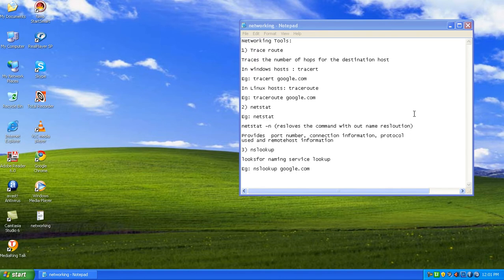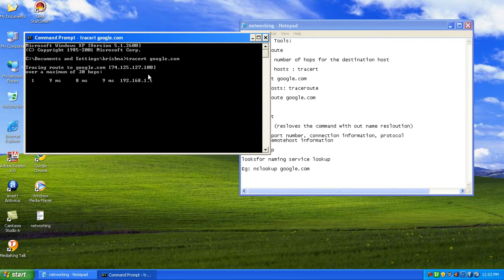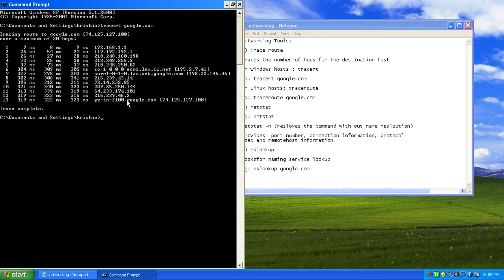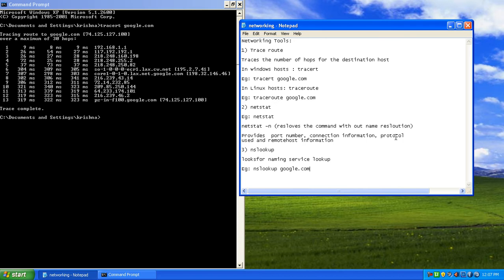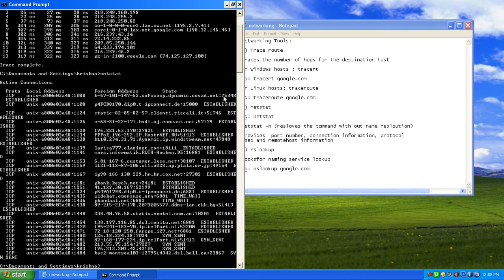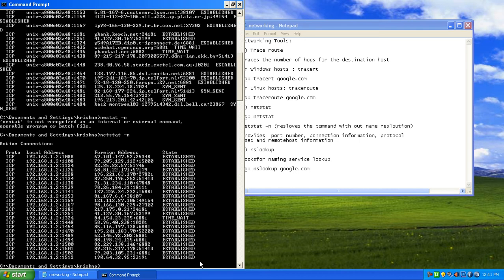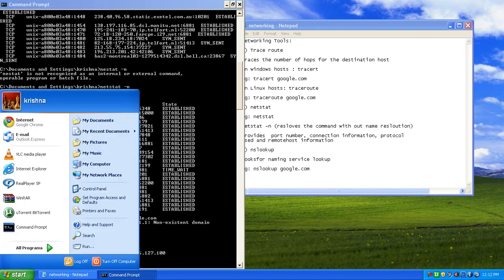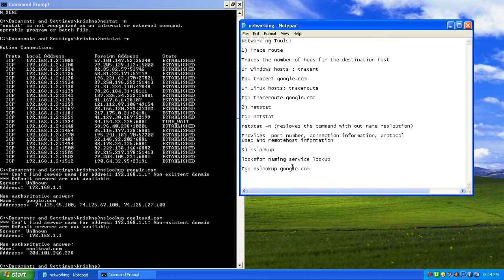Networking Basics 4.avi